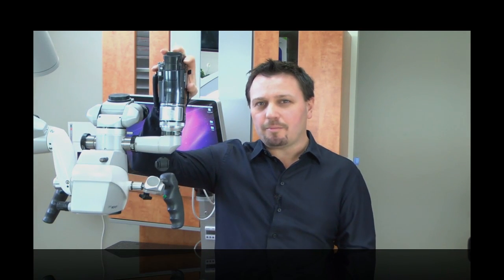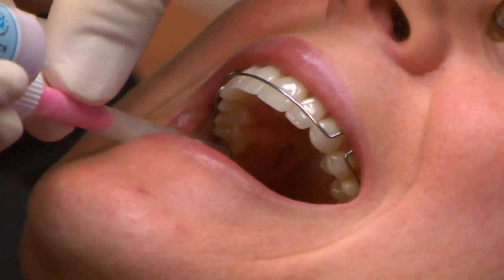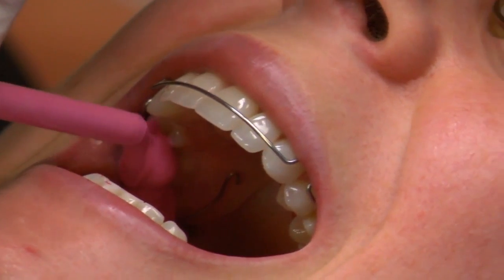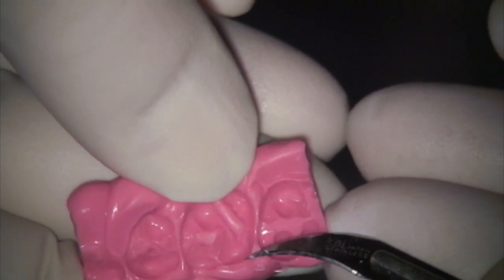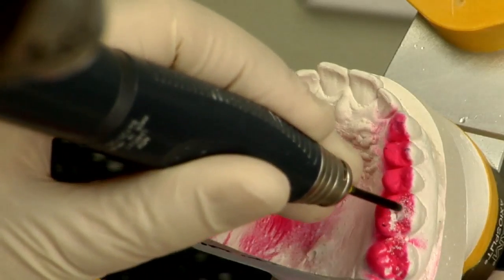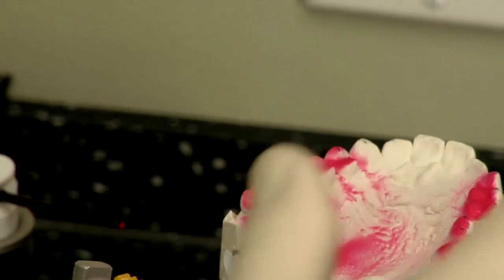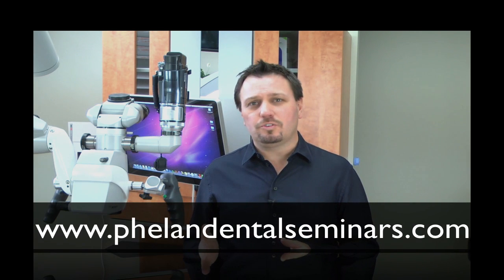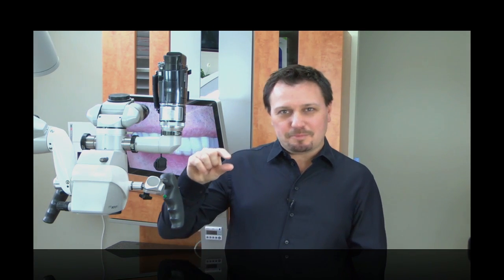New Occlusion DVD Series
In this video, Dr. Stephen Phelan talks about the creation of his new DVD series about occlusion. The series will consist of 4 full length DVD's and will be available online to order